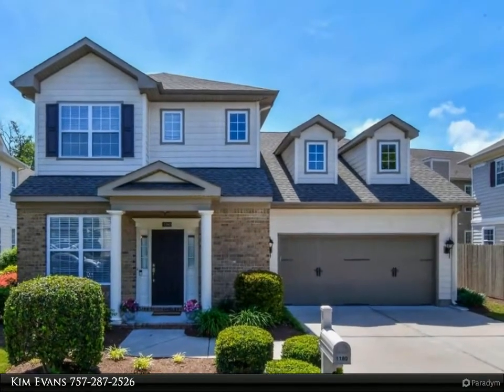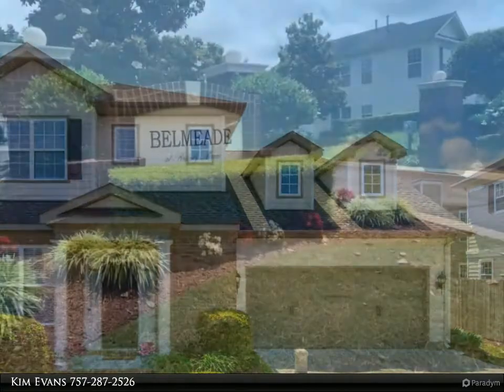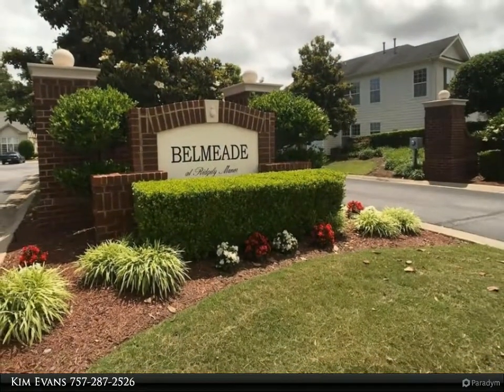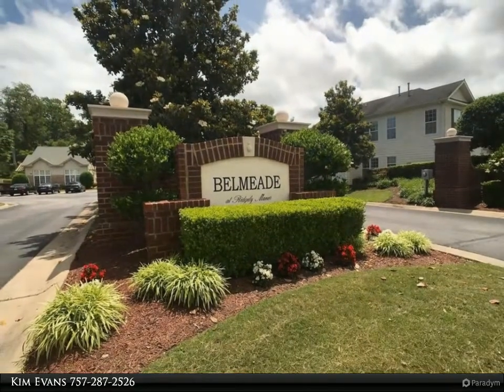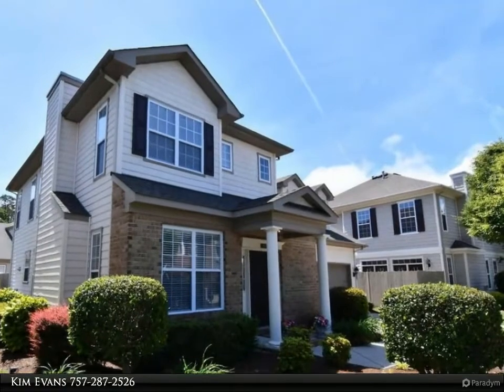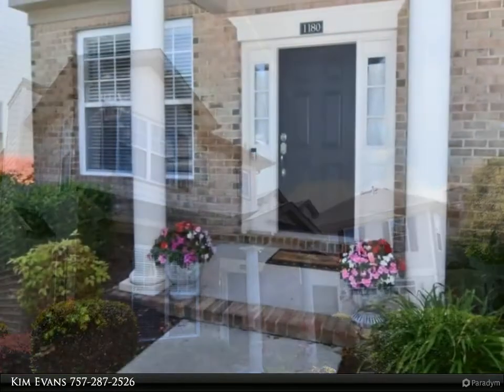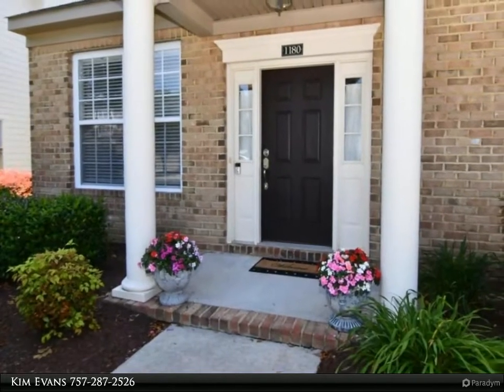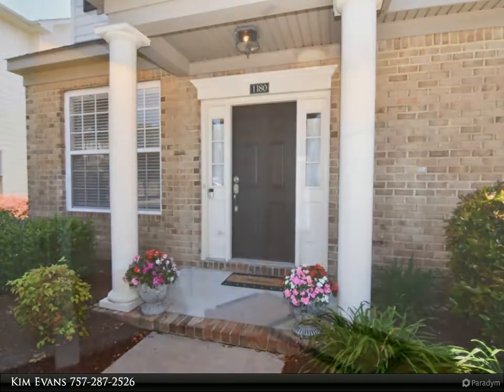1180 Belmeade DR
Wonderful, Spacious 3 Bedroom Single Family Detached Condominium. Ready to move in with 2 master suites! Enjoy the Stress-Free life here in the Highly Sought After Community of Belmeade @ Ridgely Manor. Stunning Landscapes. This home has incredible storage with a large unfinished room over the garage adding a great amount of extra living space. Open Floor plan. Cathedral Ceilings. Easy on Gas Fireplace. First Floor Master Ensuite and another Master Suite Upstairs. Large Bedrooms with plenty of closet space. Fees cover Trash Pickup, Water/Sewer, Fencing, Common Area, Ground Maint, Clubhouse, Pool, Pond, Street Lighting, Gazebo, Bridges along the Walking Trails, and more. Minutes from Town Center, Restaurants and Shops. I-264 and I-64. You don't want to miss this.

2 full bath, 1 half bath

Kim Evans
Berkshire Hathaway HomeServices Towne Realty